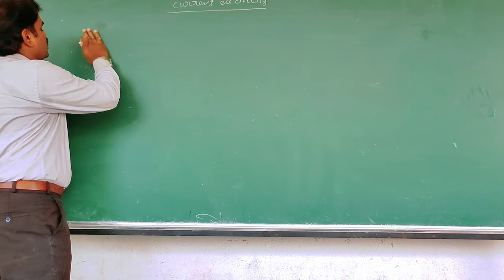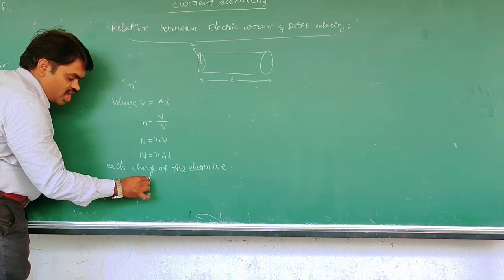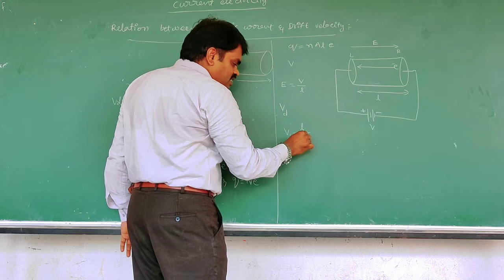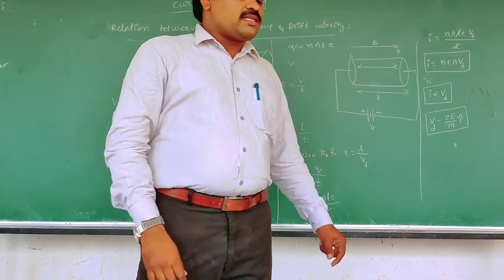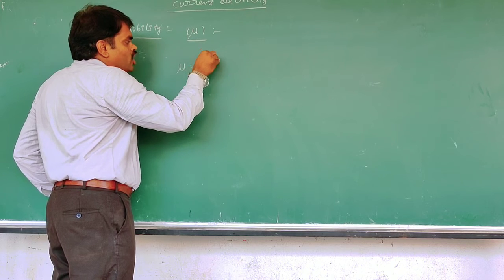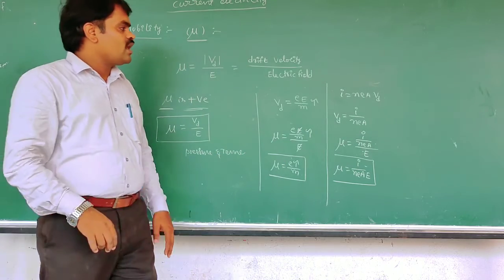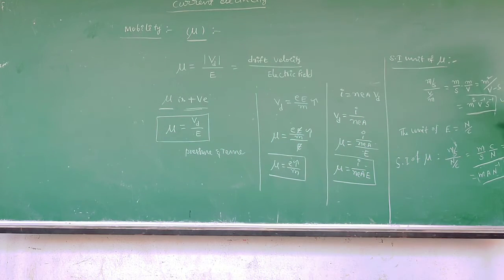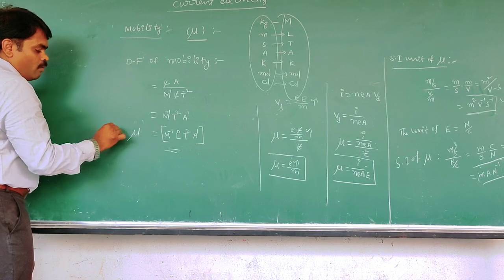CURRENT ELECTRICITY-PART 1/7*CBSE12*//Mahi Sir//